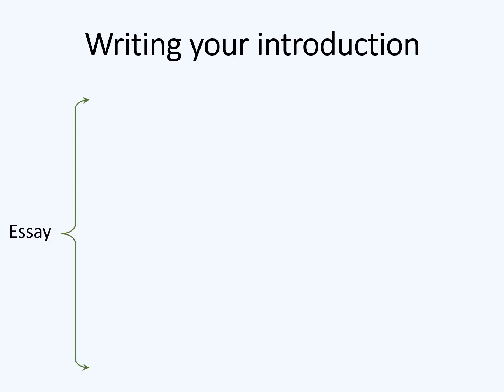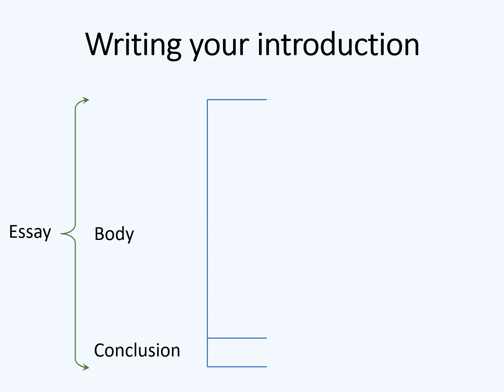Writing your introduction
An introduction sets the scene for your reader. A good introduction draws your reader effectively to your thesis statement by narrowing the focus of your topic from the broad to the defined. There is skill in this but it is easy to achieve, provided you follow the guidance in this video.